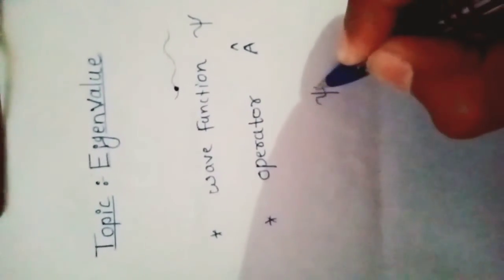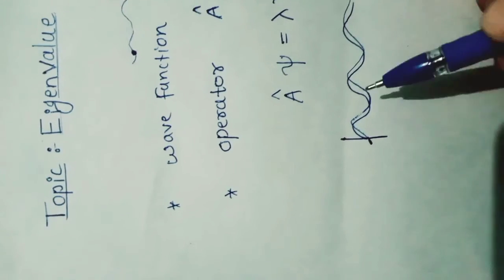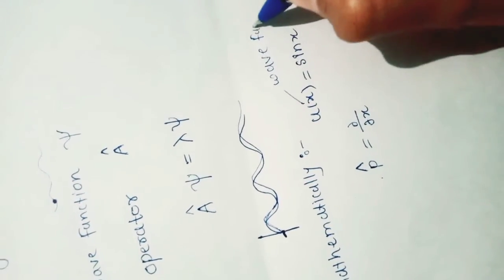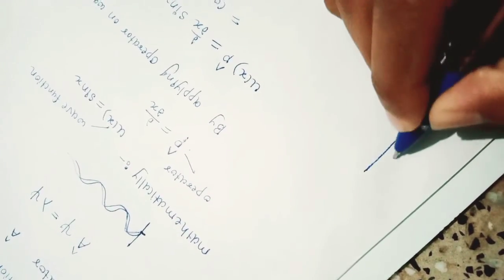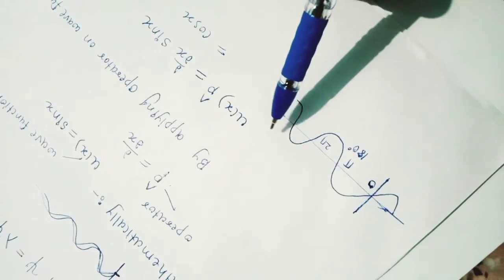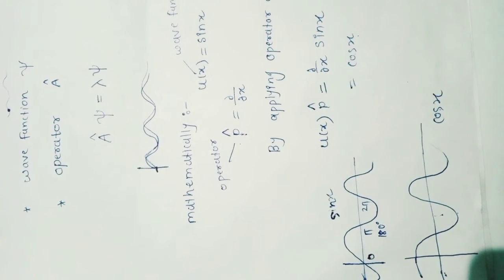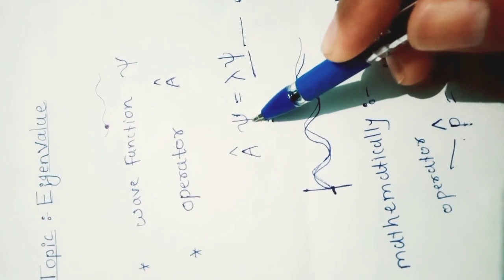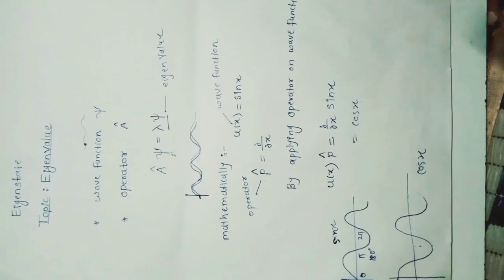Eigenvalue, Eigen function, operator, wave function